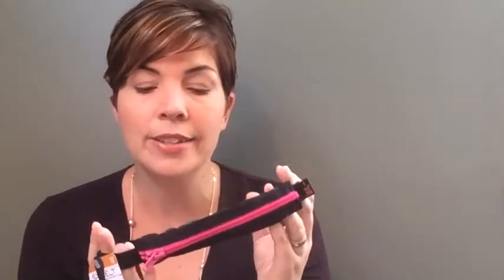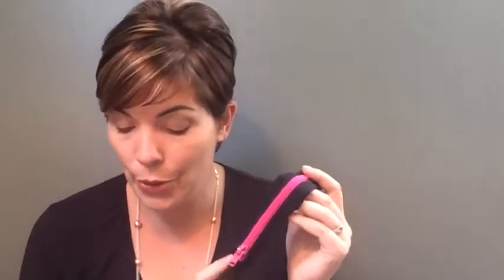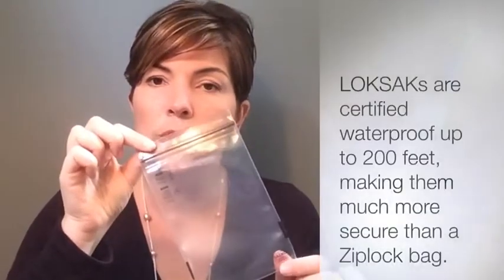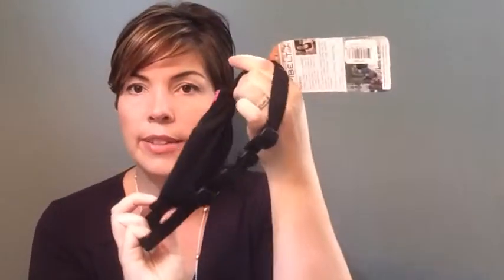How to choose a great auto injector case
Blue Bear Aware shares tips and advice on picking the right auto injector case for you and your family.